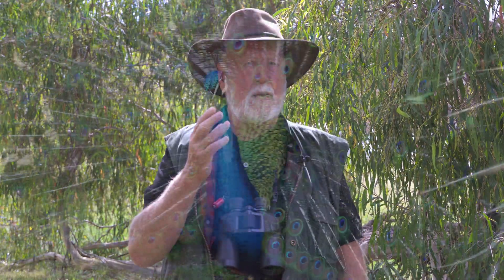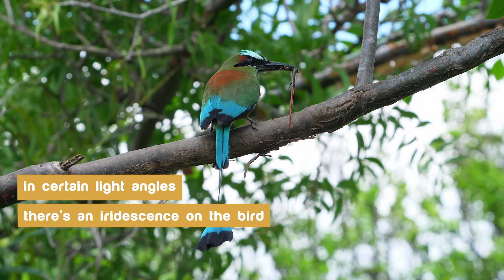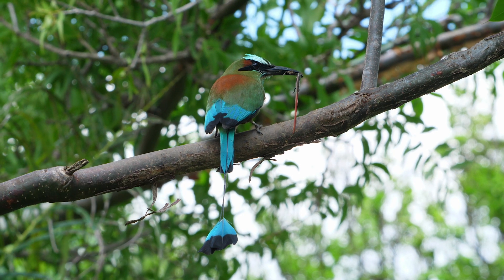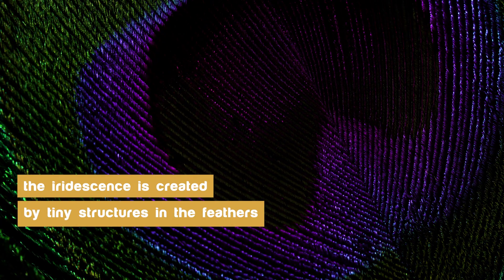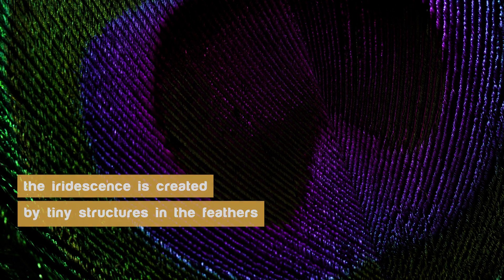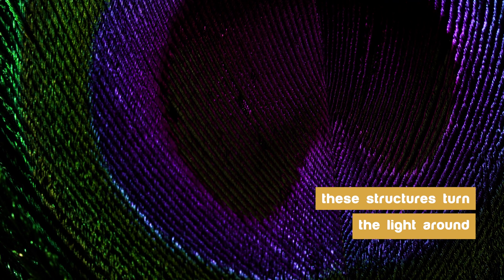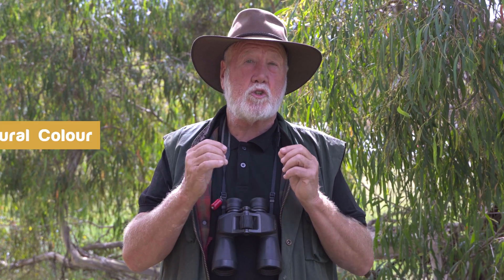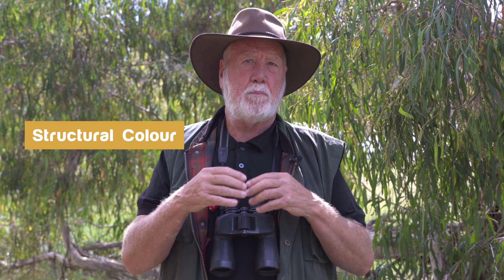Where Does the Iridescence on Bird Feathers Come From?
Have you ever wondered why some birds have colourful feathers?

Have you ever stopped to think about how these creatures get to be so dazzling? ✨

Well, here's the answer! Cool colours and iridescence come from crazy micro-structures in the feathers of birds called Keratin.

Keratin is an important protein in human nails, hair, turtles, and yes, bird feathers. It allows light to twist and turn and separate into a rainbow of iridescence.

In essence, keratin allows feathers to act as a prism by scattering the longer wavelengths of light and reflecting shorter ones to emit gorgeous blues, violets, purples, and greens. 🌈

Such a delight to see. 🤩